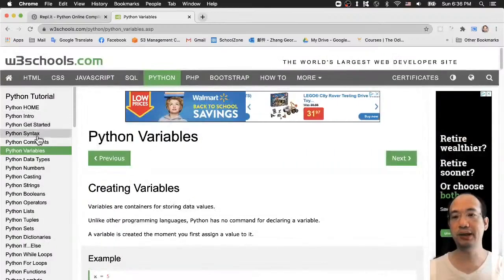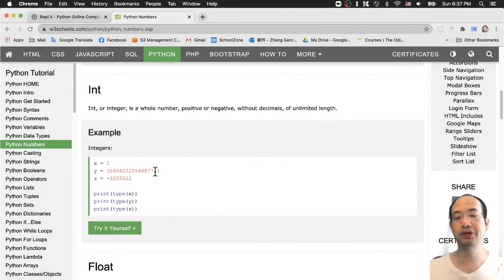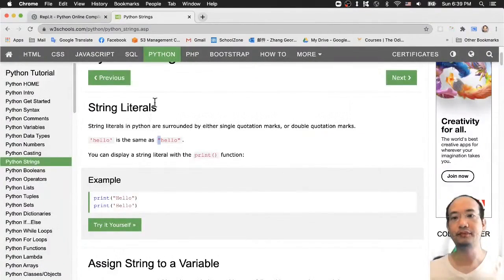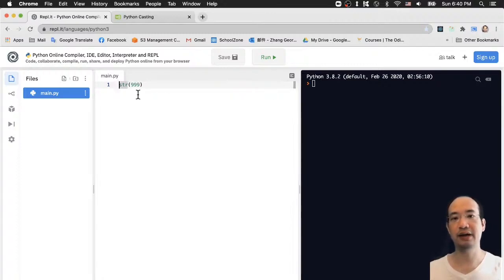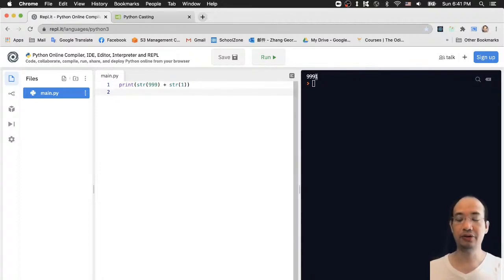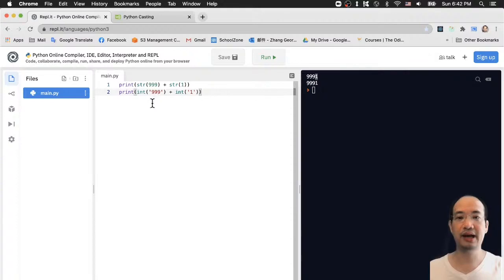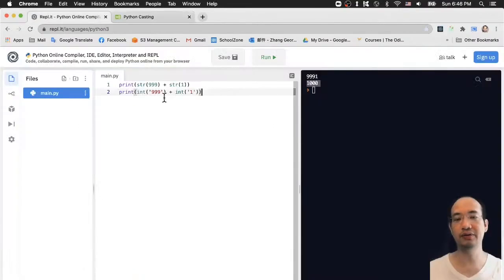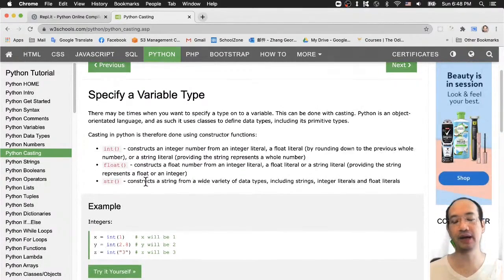P5. Coding Lesson 5 - Casting | Python for Absolute Beginner (Grade 4 - Grade 10)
We will talk about casting in this lesson.